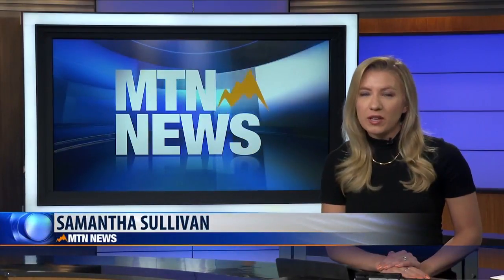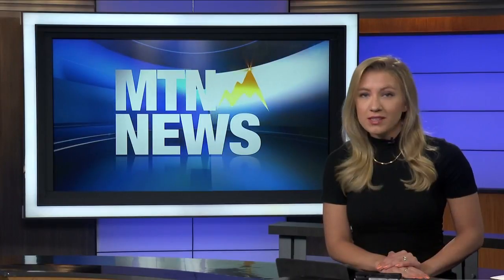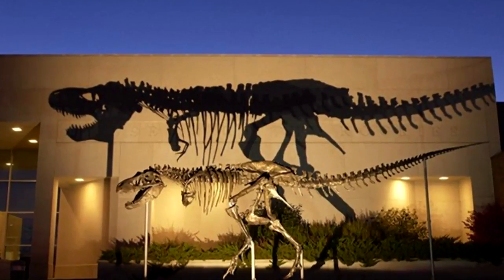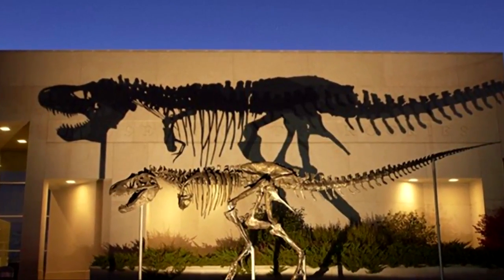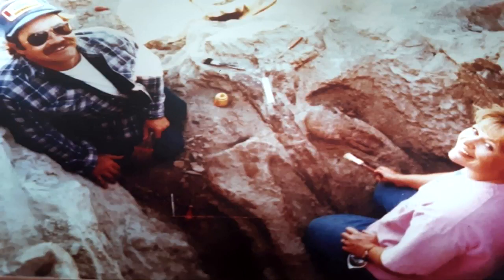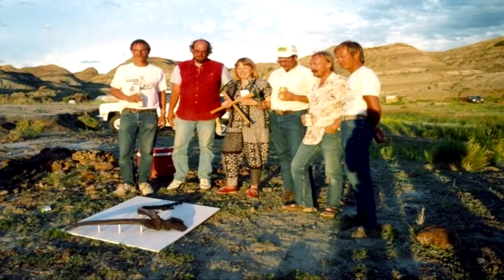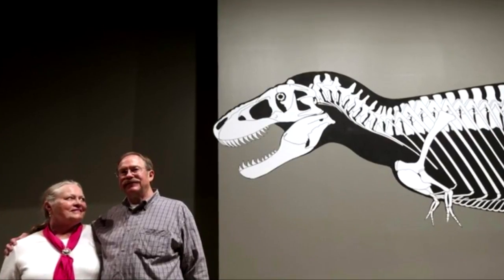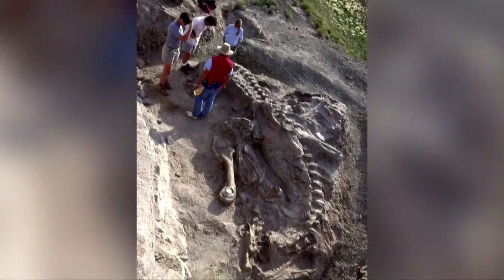New Smithsonian exhibit features T. rex fossil from Montana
A brand new fossil hall at the Smithsonian’s Museum of Natural History will feature the ‘Nations T. rex,' which just happens to hail from Montana.